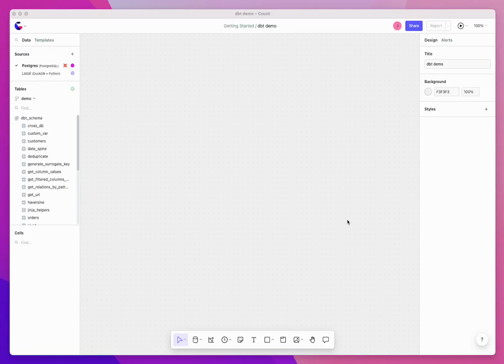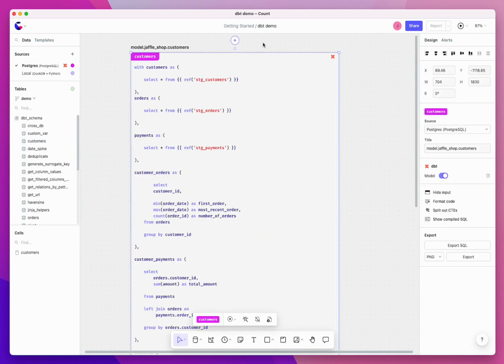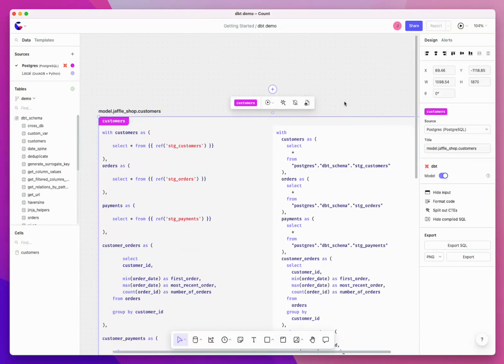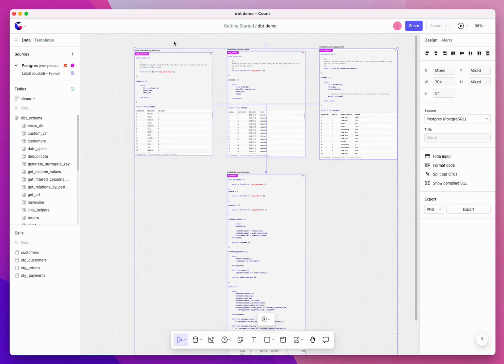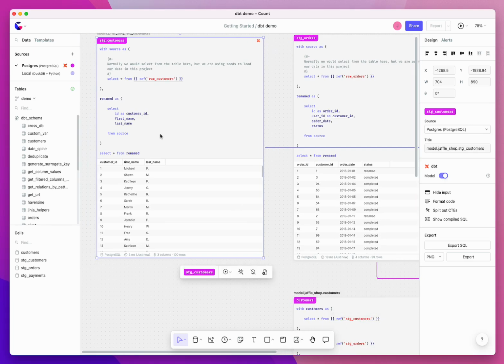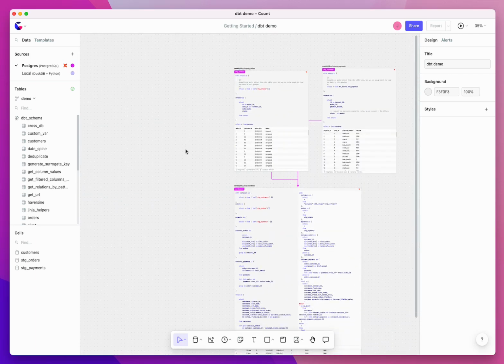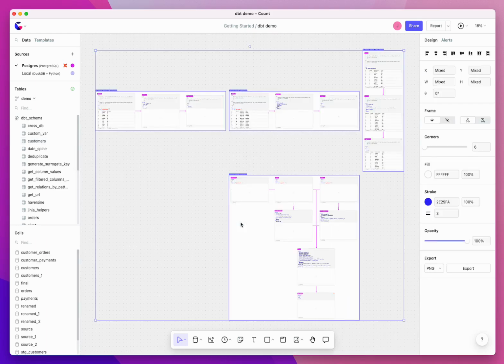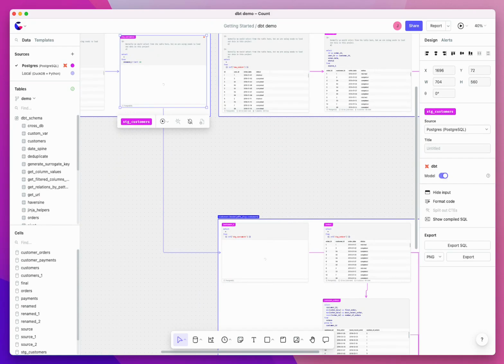How to Add DBT Models to Count | Tutorial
Learn how to connect DBT models directly into Count's canvas. This tutorial covers adding raw Jinja code, compiling refs and macros, including upstream and downstream dependencies, and exploding models into individual CTEs for maximum clarity.

Count compiles DBT models in real time; tweak models in the canvas and watch everything downstream update reactively, or defer back to your production database. Perfect for debugging, exploring dependencies, and annotating your data models without leaving the platform.

Learn more @ count.co 👀